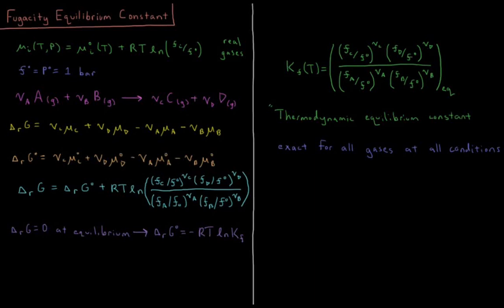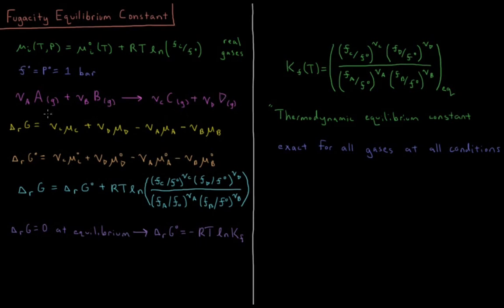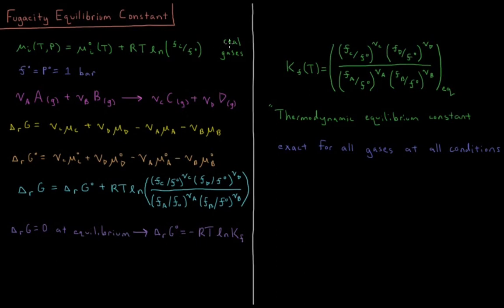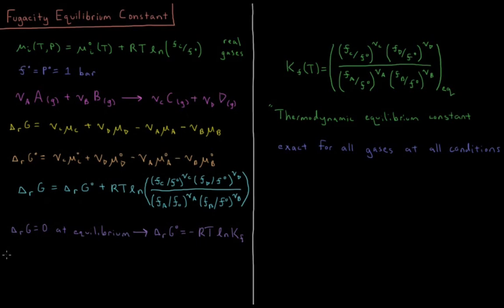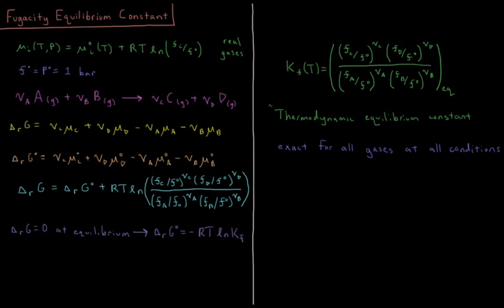Chemical Thermodynamics 10.10 - Fugacity Equilibrium Constant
Short lecture on equilibrium constants in terms of the partial fugacities of the real gases in the reaction.

The fugacity of a real gas relates directly to its chemical potential. The equilibrium constant of real gases can be expressed in terms of the partial fugacities of the reactants and products of the reaction. This is called a thermodynamic equilibrium constant, and is exact for all gases under all conditions.

--- Video Links ---

--- Social Links ---

--- Equipment ---

Drawing Tablet: Wacom Intuos Pen and Touch Small

Drawing Program: Autodesk Sketchbook Express